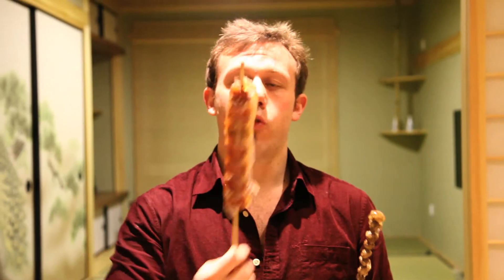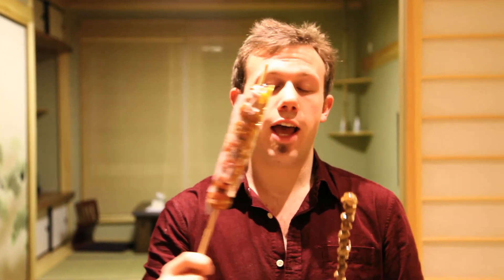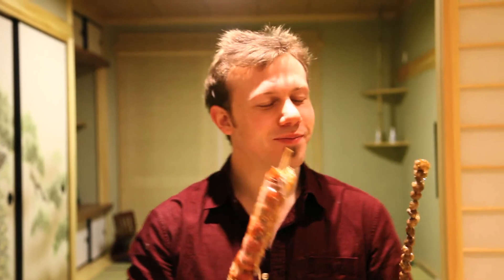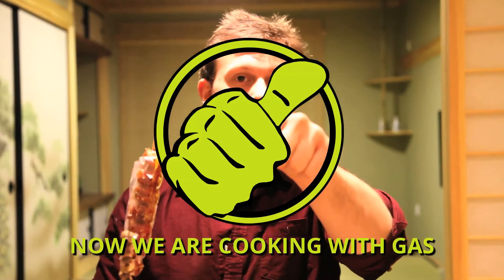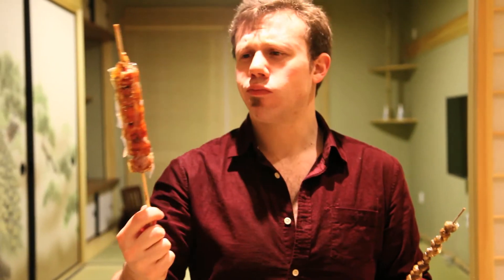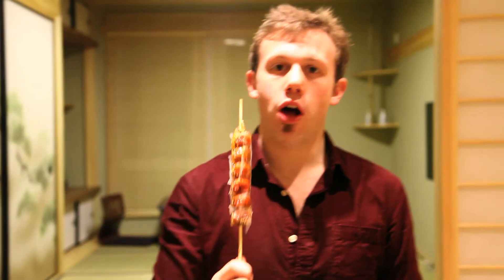Bing Tang Hu Lu - China Taste Labs! [EP14] - Marc Is Hungry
Bing Tang Hu Lu is a popular snack / streetfood here in China. The most common form is Hawthorn fruit, coated with hardened sugar. Dud or stud?

China Taste Labs! As an American living in China, I am bombarded by strange foods at all times, many of which are from American companies!  I'm here to give you a taste of China without the 12 hour flight and stomach ache..

I'm not a professional chef just a big fan of food and home cooking.

Part of the Cool Guys Nation network!